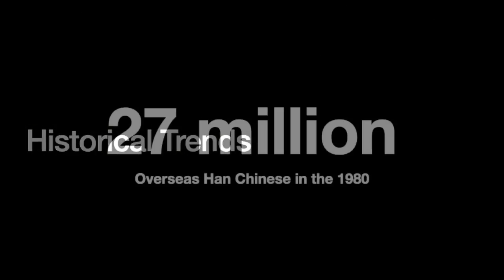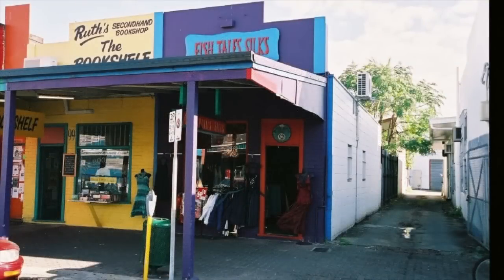Where do the Overseas Chinese Live?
Challenging audio again.

The overseas Chinese community are amongst the largest in the world. Second only to Germany and Ireland, you can find large populations of Chinese emigrants in almost every country.

Great geopolitical shifts caused these large migrations, but not every immigrant's story is the same. In this video, I want to talk a bit about the types of immigrations and point out some of the world's larger populations of overseas Chinese.